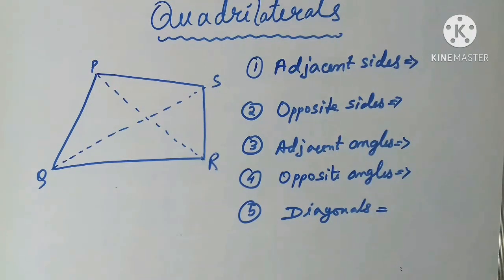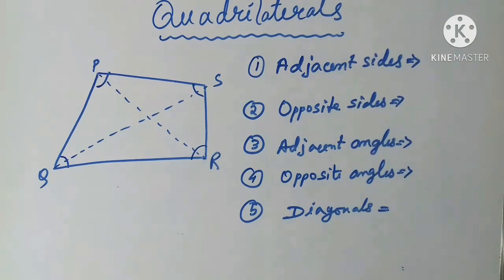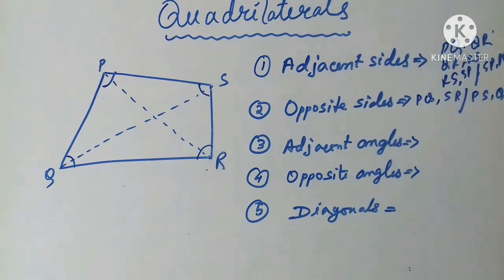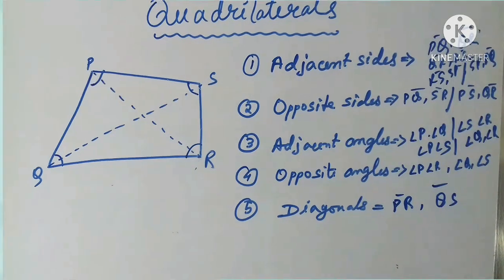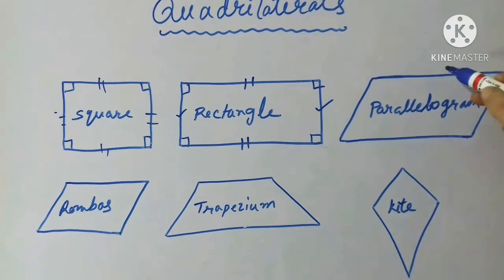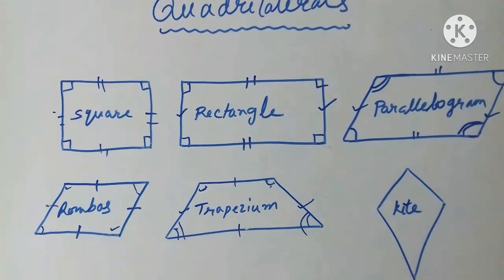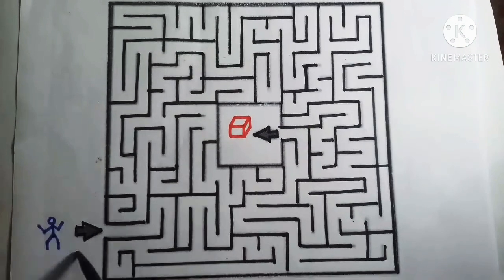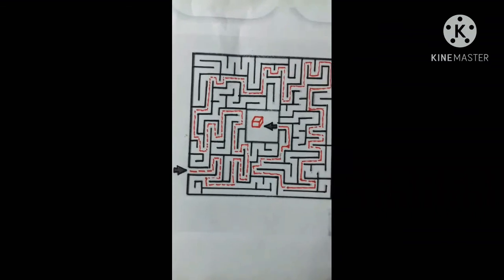Fundamentals of Quadrilateral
Hello students and parents I am Soumita and I am making my videos on different chapters of maths and Science topics for classes. I am also showing how students can apply their study ideas to make some interesting artworks. in this video I am explaining and important maths chapter that is' Fundamentals of Quadrilaterals'.